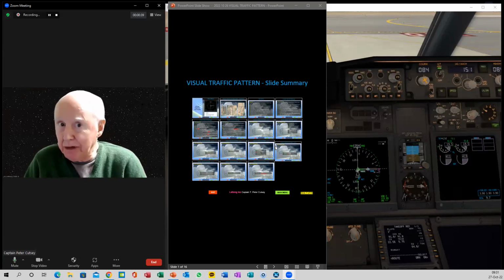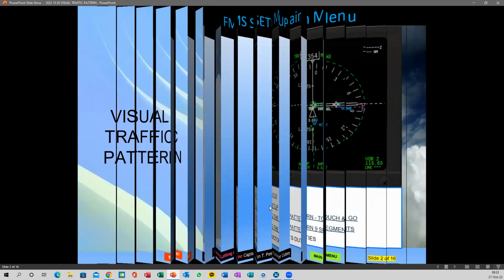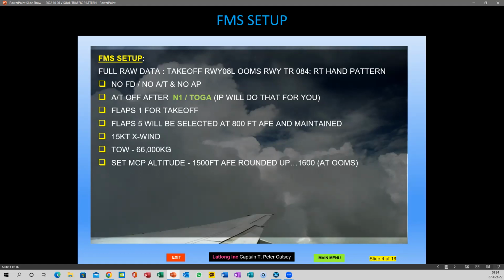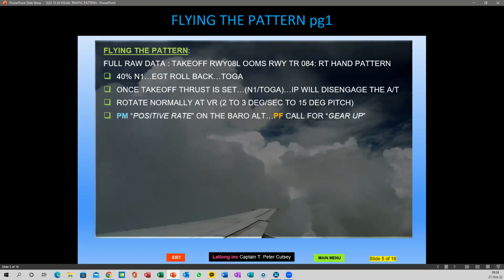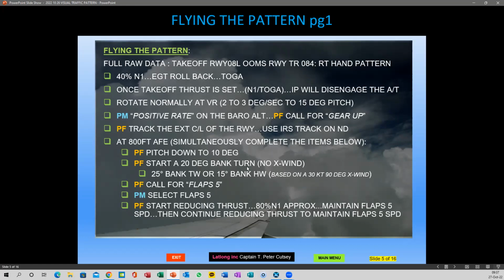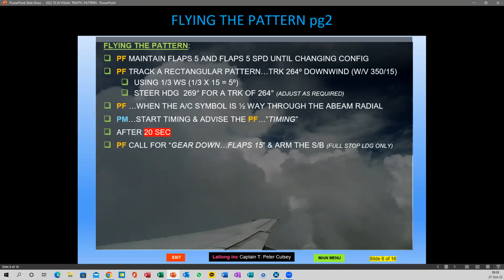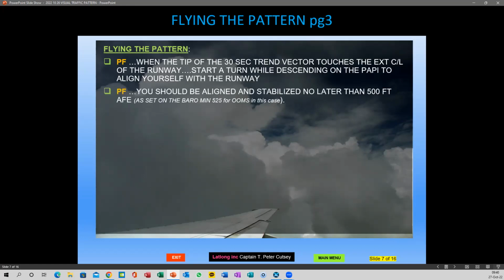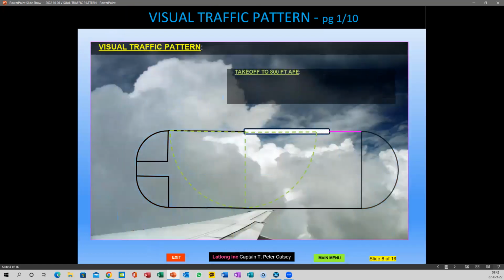VISUAL TRAFFIC PATTERN part 4 (12 mins)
CIRCLING TO LAND B737 SIM PREP FLIGHT TRAINING B737 ONLINE FLIGHT TRAINING CONTINUATION OF THE VISUAL TRAFFIC PATTERN SERIES.